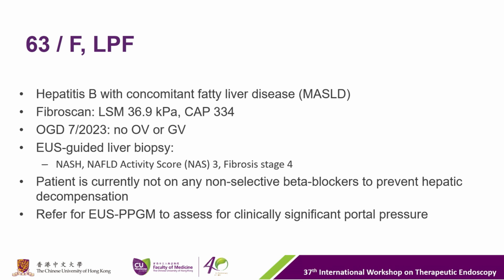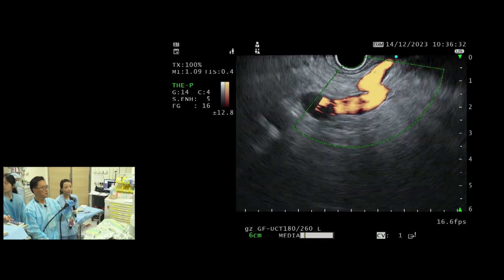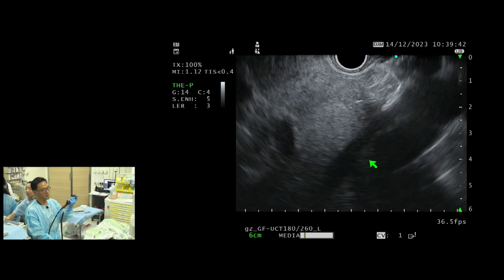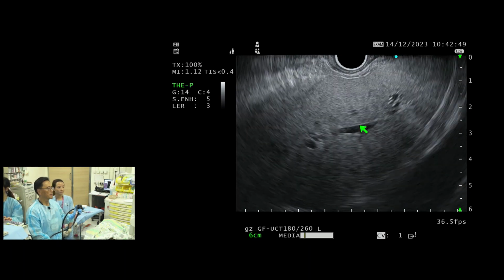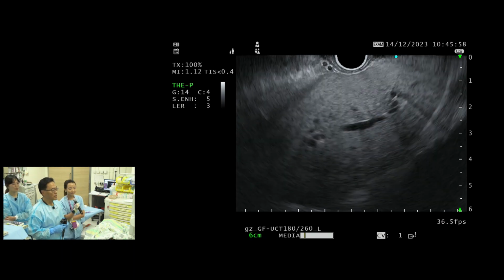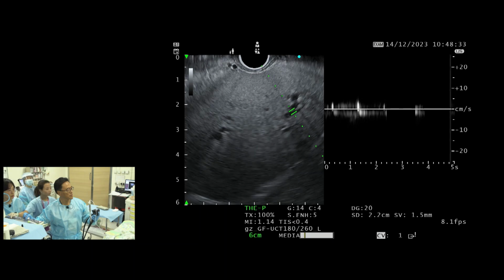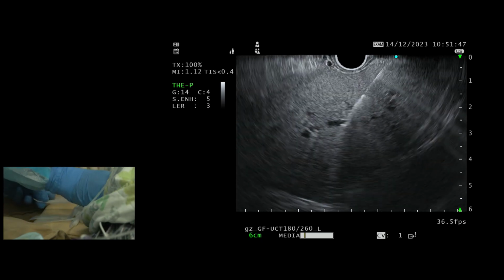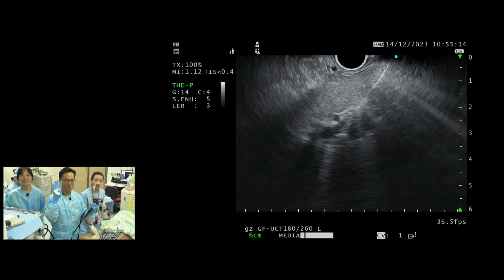EUS-guided portosystemic pressure gradient by Kenneth Chang and Shannon Chan